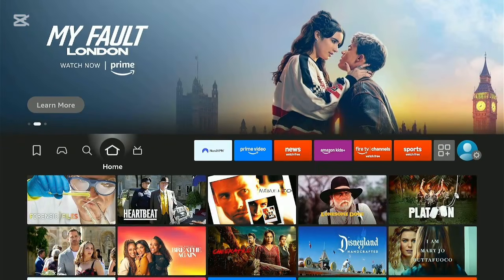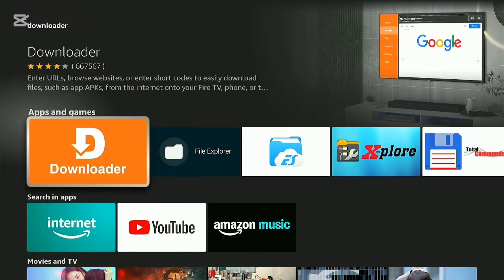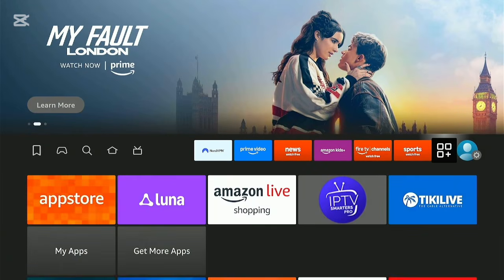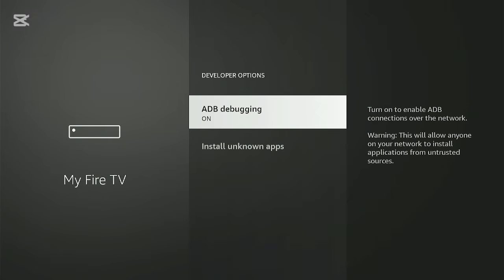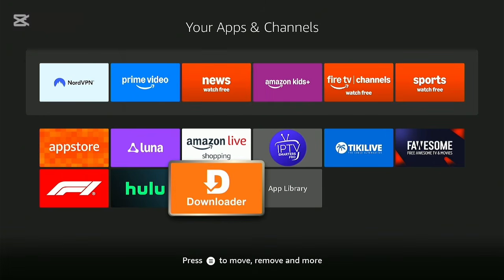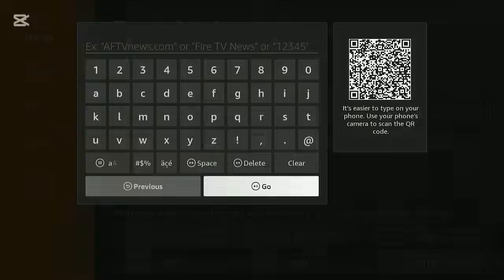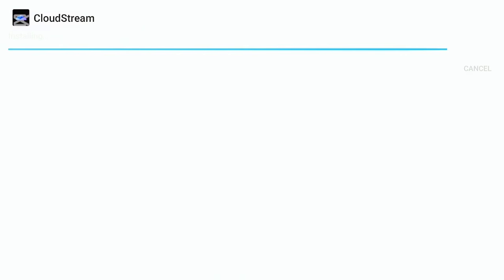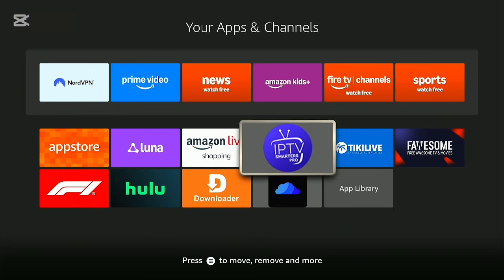How to Install CloudStream on FireStick | 2026 Easy Step-by-Step Guide (Fast & Working)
Learn how to install CloudStream on your Amazon FireStick in just a few easy steps! This step-by-step tutorial will guide you through downloading the Downloader app, enabling Apps from Unknown Sources, and installing CloudStream quickly and safely.
With CloudStream, you can stream movies, TV shows, and more on your FireStick instantly. Perfect for beginners and anyone looking for a working 2026 method.

🔥 What You’ll Learn in This Video:
How to install the Downloader app on FireStick
Enable Apps from Unknown Sources
Download and install CloudStream APK
Launch and use CloudStream on FireStick
Tips for fast installation and troubleshooting

Like this video if it helped you
Share with friends who use FireStick